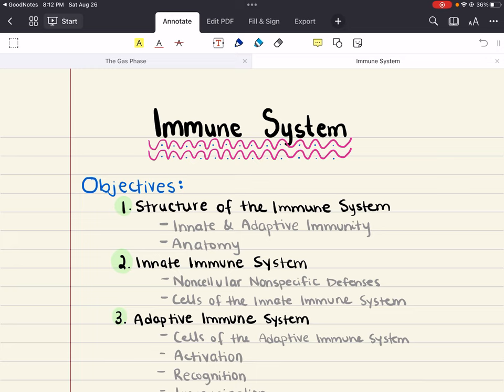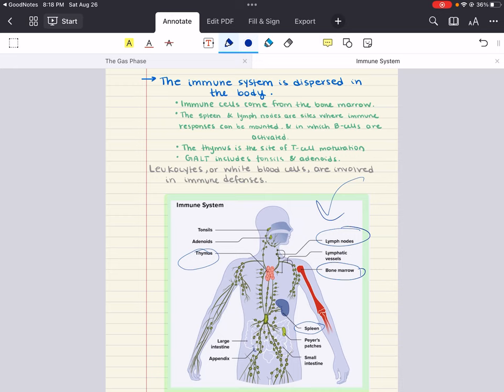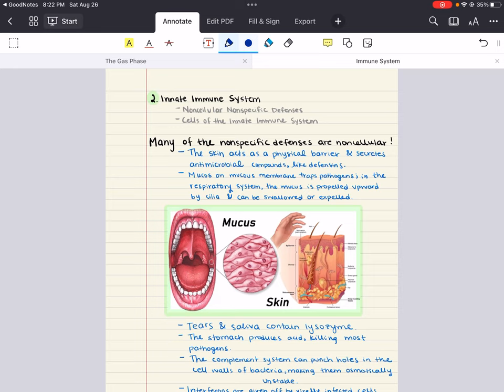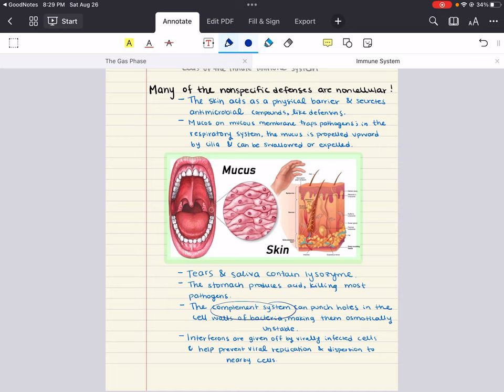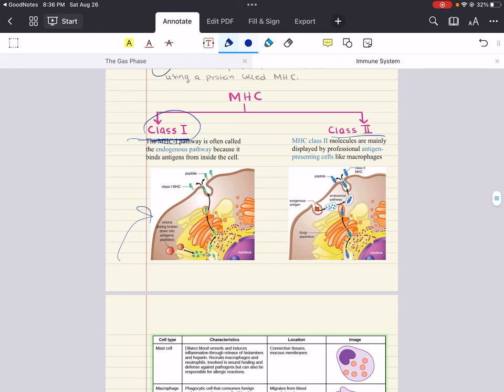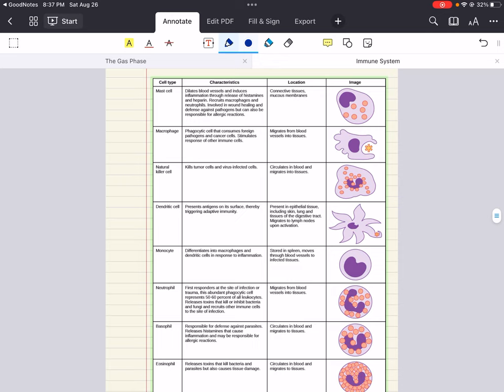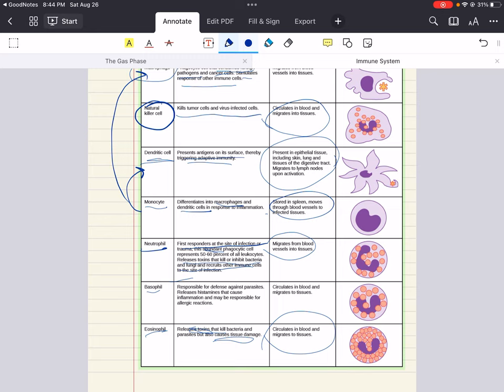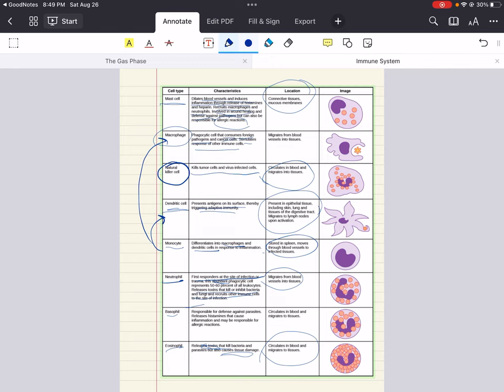MCAT Biology Lecture: Immune System (1/2)